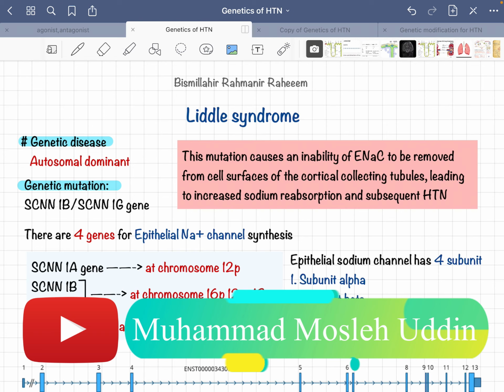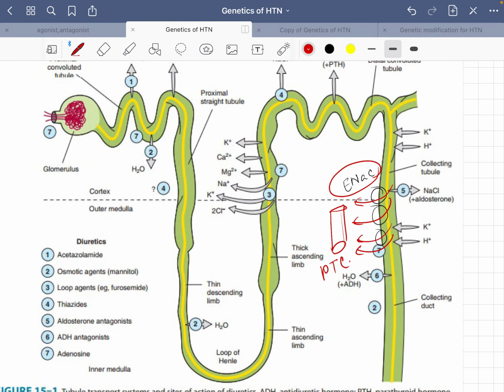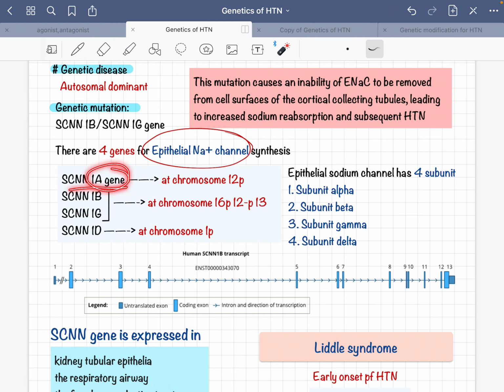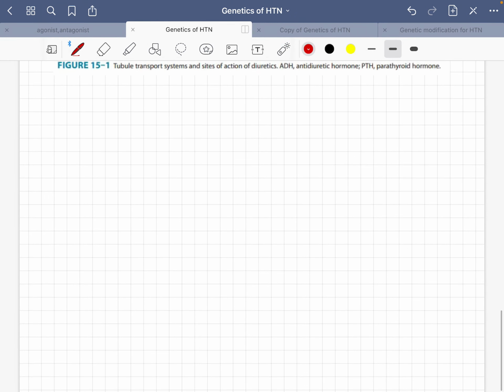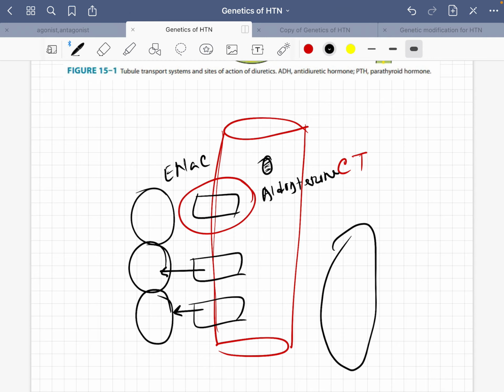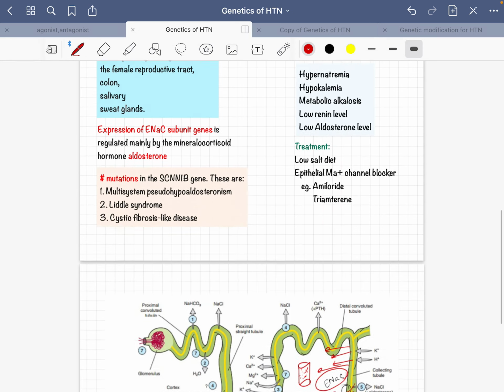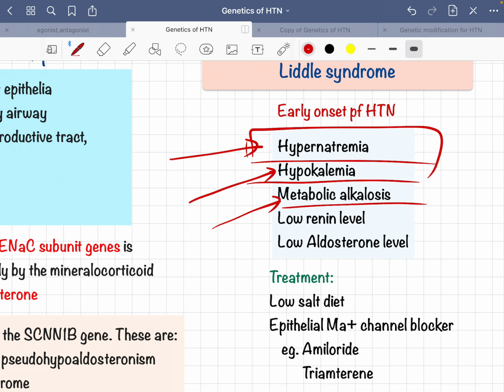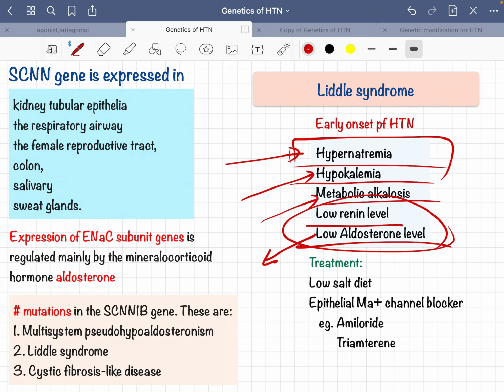Liddle syndrome || Mutation in epithelial sodium channel gene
Mutation in the genes of renal tubular epithelial Na+ channel leads to increased Na+ reabsorption. Thus leads to development of hypertension.